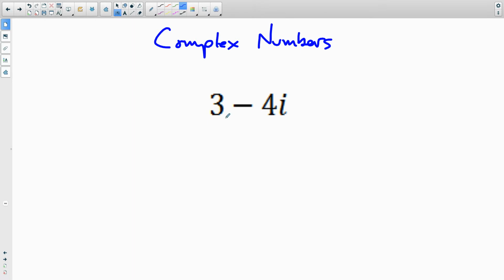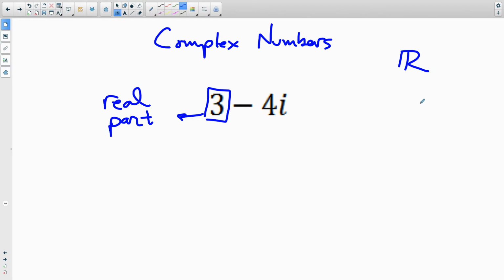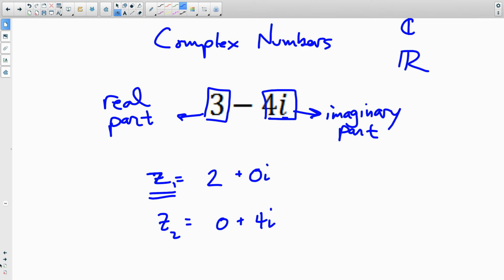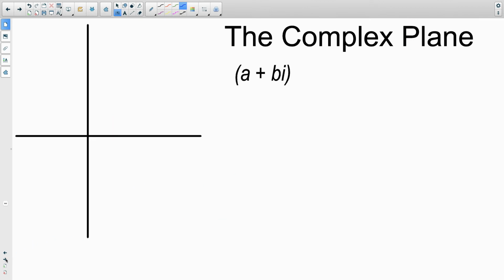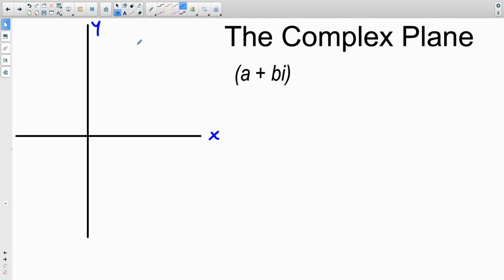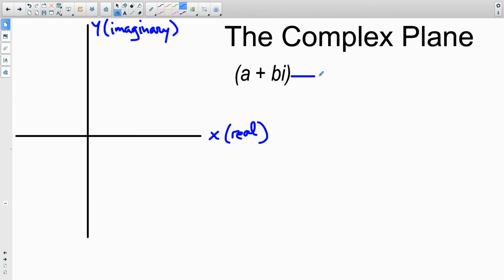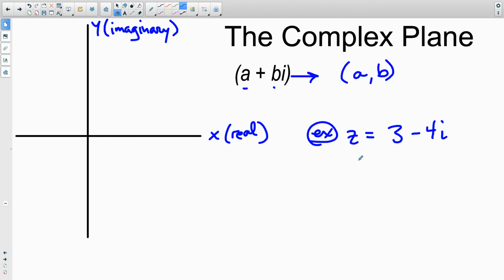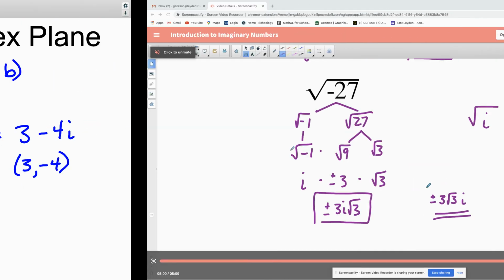Complex Numbers and the Complex Plane